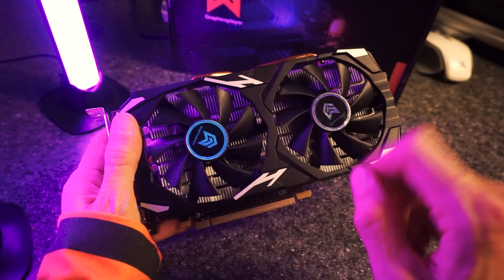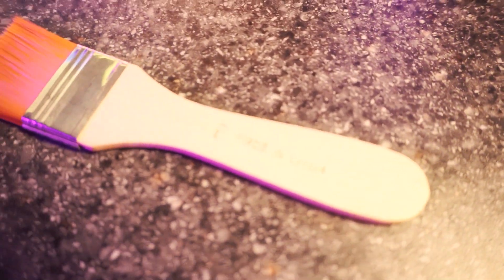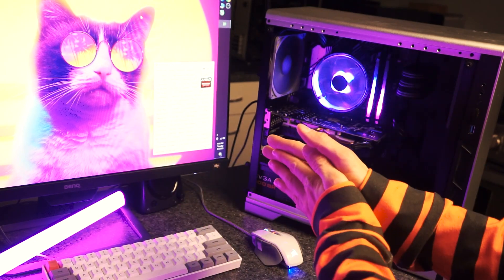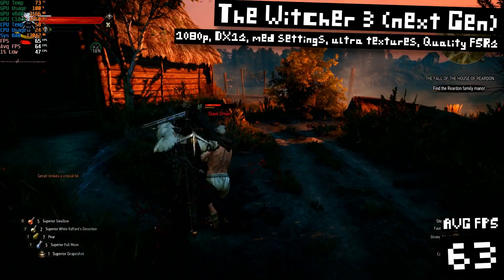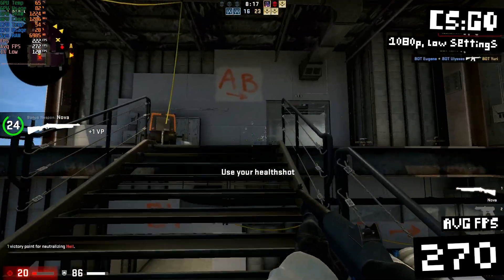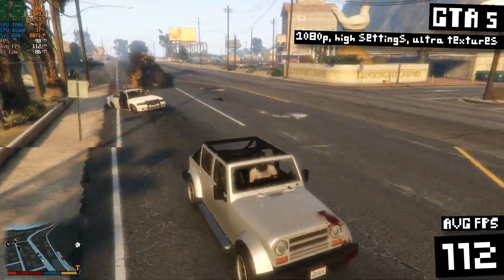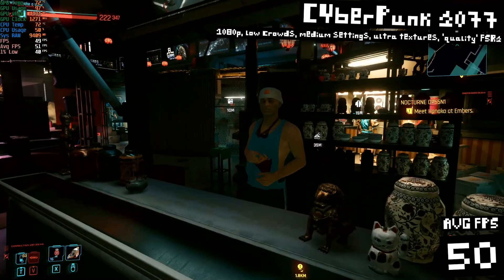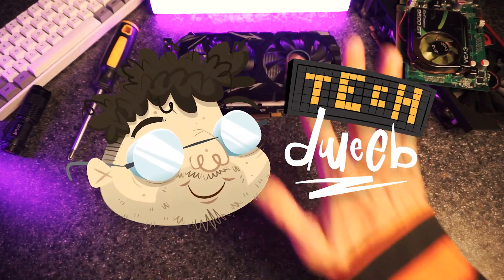An RX 580 for $70!?!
This is an RX 580, and it was CHEAP. I bought it off of aliexpress for $70, brand new, shipped to my door. Is this actually a crazy good deal on a great gpu? Or did I just get totally scammed? Oh god please tell me I didn’t get scammed again...

- CHAPTERS -
00:00 Did I just get scammed?
00:22 AliExpress shopping
01:00 I bought this...
01:34 Unboxing
03:34 The GPU itself
04:18 Test setup
04:43 Software & Drivers
04:49 Is this REALLY an RX 580?
06:22 RX 580 2048sp VS RX 580
07:36 The Witcher 3
08:47 Shadow of the Tomb Raider
09:49 Red Dead Redemption 2
10:53 CS:GO
12:09 Assassin's Creed Unity
13:38 GTA 5
14:44 Horizon Zero Dawn
16:03 Fortnite
17:08 Cyberpunk 2077
18:22 Conclusion
19:41 What do you think?